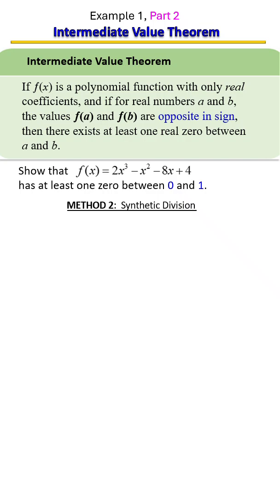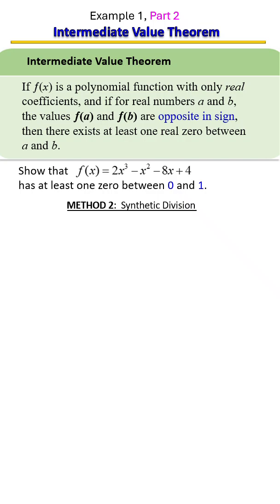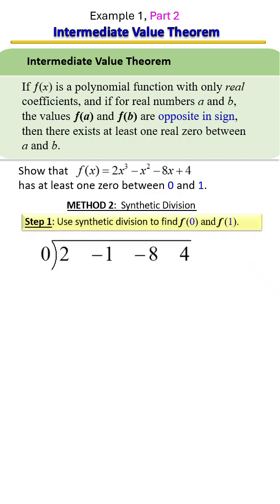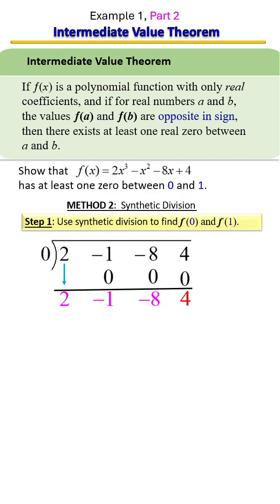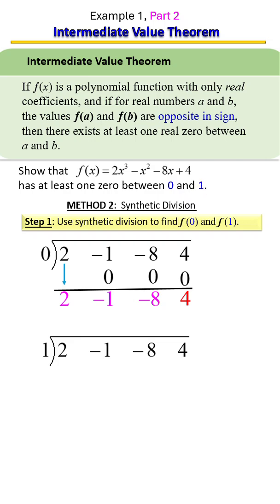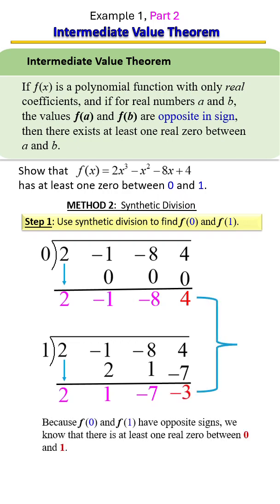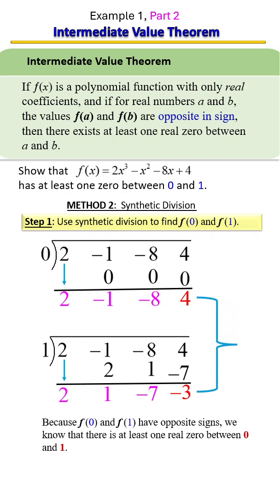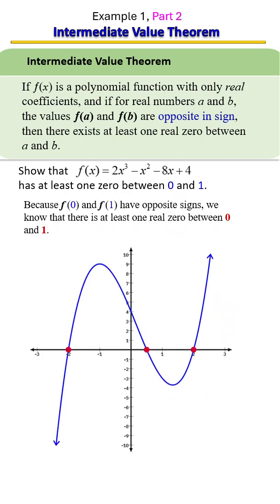Intermediate Value Theorem Explained Simply | Guaranteed Zero in Between? 🤔 Example 1, Part 2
Can a function guarantee there’s a zero between two values?
Yes — and that’s exactly what the Intermediate Value Theorem tells us!
In this short, student-friendly video, Dr. Terri J. Speights from Math Exam Prep: Study on the Go! breaks it down with easy examples, visuals, and a real-world connection.
In just a few minutes, you’ll learn:
✅ What the Intermediate Value Theorem says (in plain English!)
✅ Why sign changes matter
✅ How to check for real zeros between two x-values
✅ What it means for a function to be continuous
✅ How this theorem helps with solving and graphing equations
Great for Algebra 2, College Algebra, and Precalculus review!